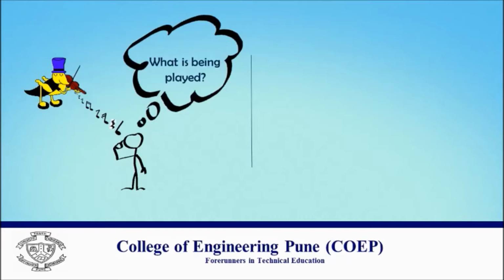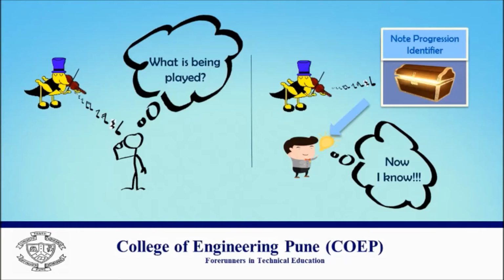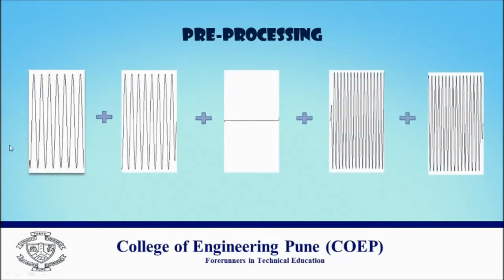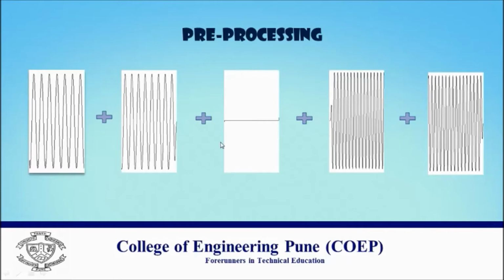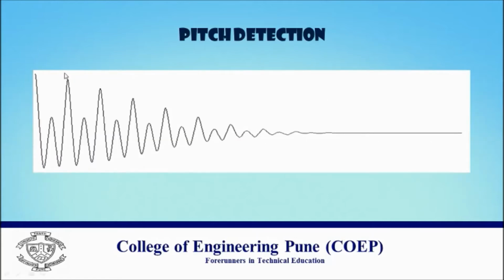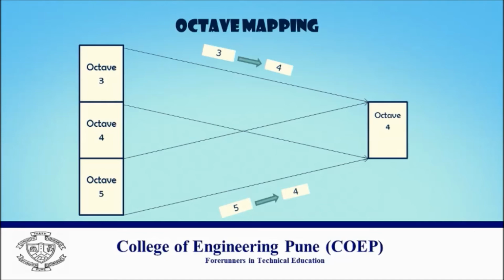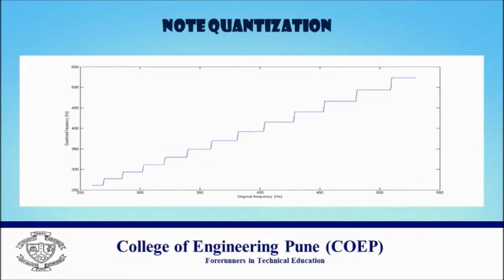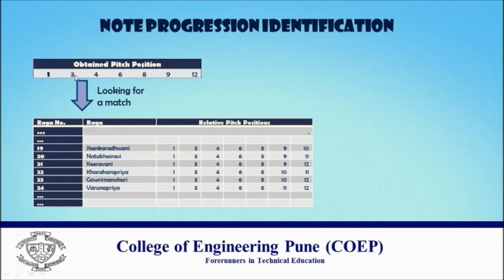Automatic Carnatic Raga Identification - Part 1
This is a video explaining my MTech Dissertation titled “Real Time Monophonic Musical Note Progression Identifier”, using which it is possible to automatically identify Carnatic Melakartha Ragas.
The project will be explained in two videos: Part 1 explains the working of the project and Part 2 will consist of a demonstration on a MATLAB GUI.